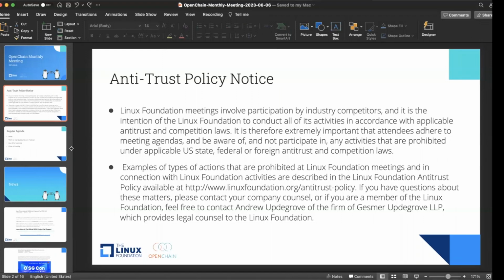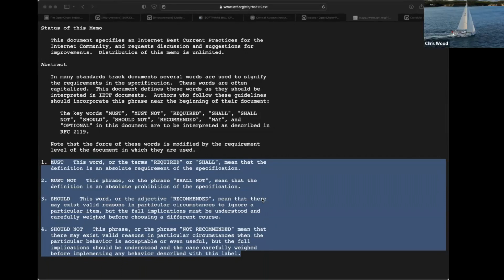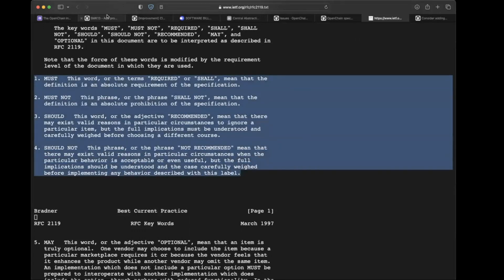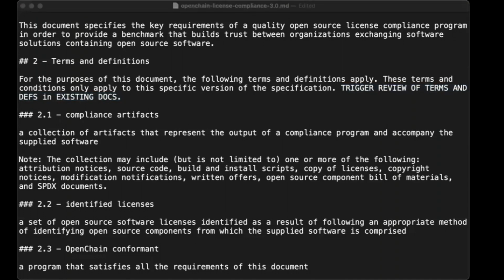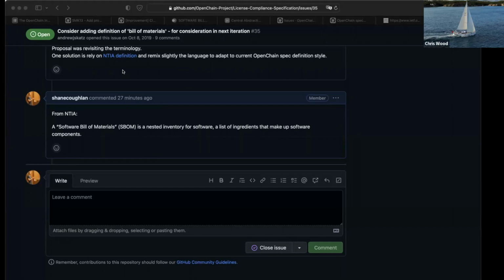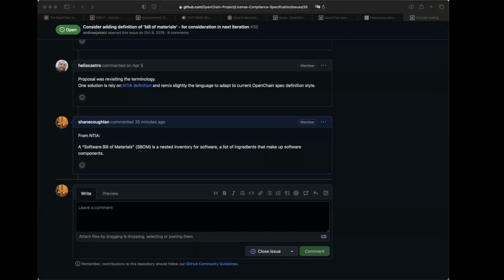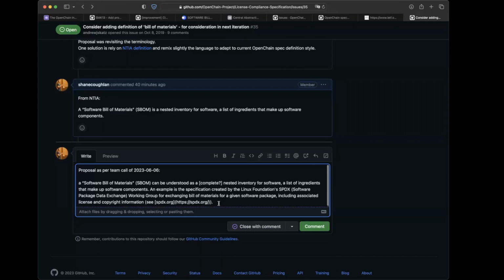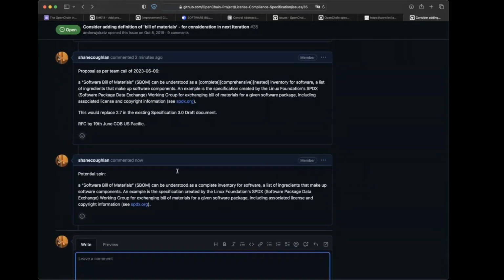OpenChain Monthly North America and Europe Call - 2023-06-06